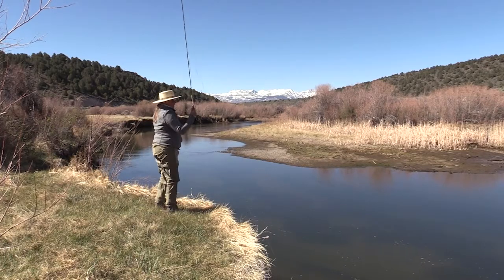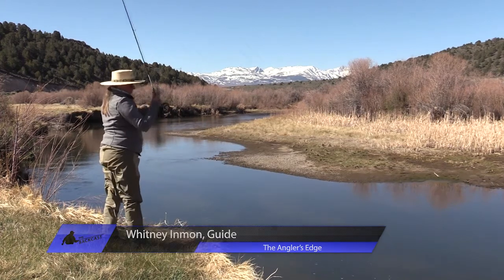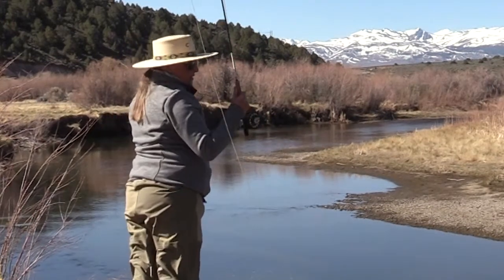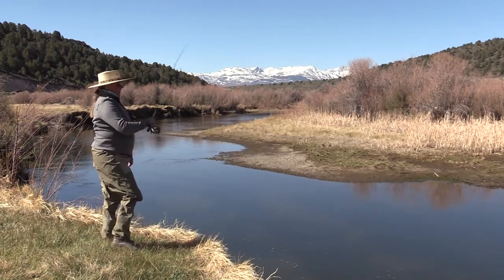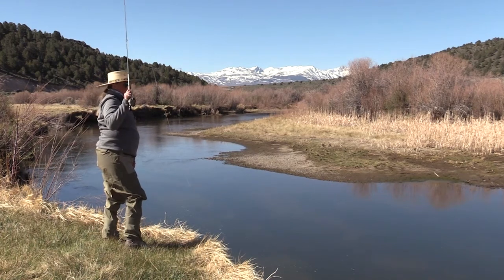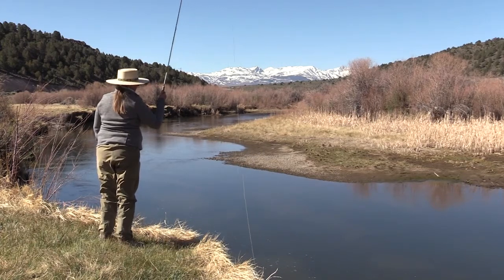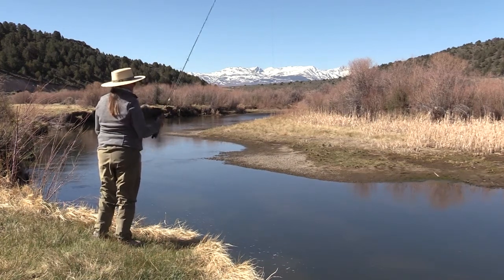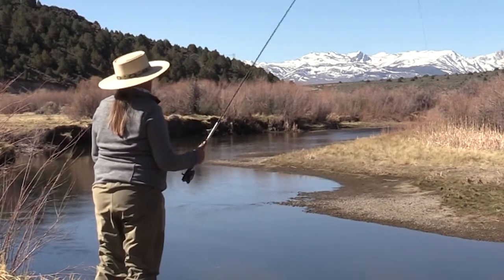The Fly Fishing Roll Cast on the East Walker River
A lot of different types of casts and the typical traditional fly fishing cast that you see all the time is actually not the one I use the most. Maybe others do, but depends on the type of water. But the roll cast is one that I use all the time and something that a lot of people maybe don't really have all the the ins and outs with. So here's a little quick tutorial on the roll cast.